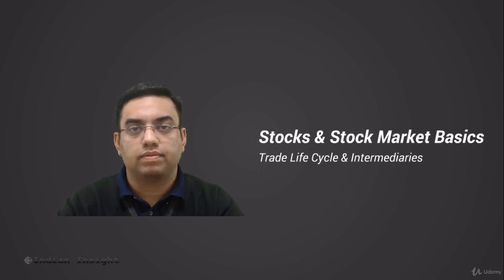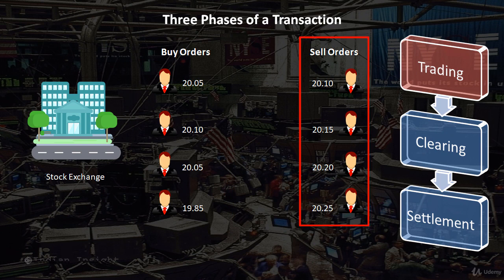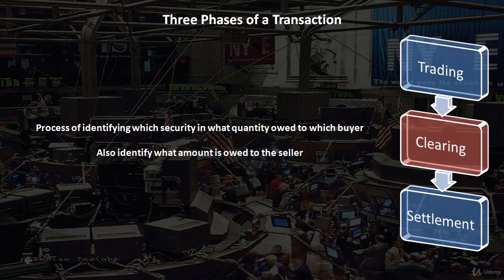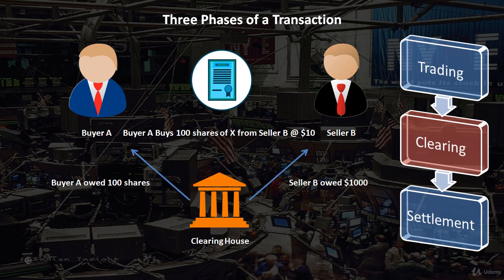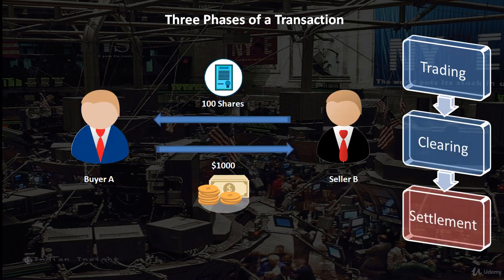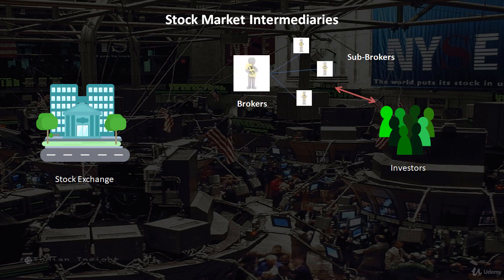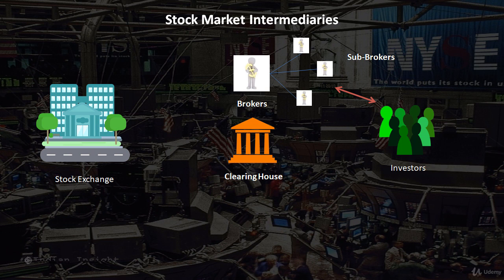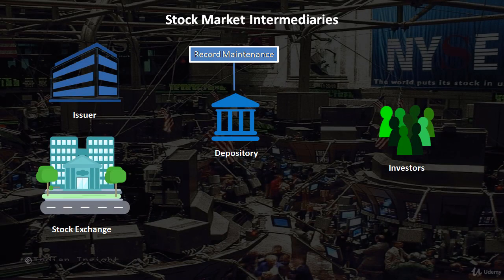Financial Intermediaries |stock market course | dow jones |sensex in Stock Trading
The stock market is made up of exchanges, like the New York Stock Exchange and the Nasdaq. Stocks are listed on a specific exchange, which brings buyers and sellers together and acts as a market for the shares of those stocks. The exchange tracks the supply and demand — and directly related, the price — of each stock.

» Need to back up a bit? Read our explainer about stocks.

But this isn’t your typical market, and you can’t show up and pick your shares off a shelf the way you select produce at the grocery store. Individual traders are typically represented by brokers — these days, that’s often an online broker. You place your stock trades through the broker, which then deals with the exchange on your behalf. (Need a broker? See our analysis of the best stockbrokers for beginners.)

The NYSE and the Nasdaq are open from 9:30 a.m. to 4 p.m. Eastern, with premarket and after-hours trading sessions also available, depending on your broker.